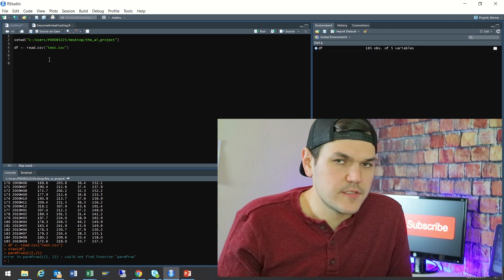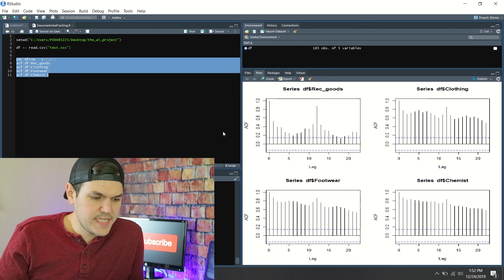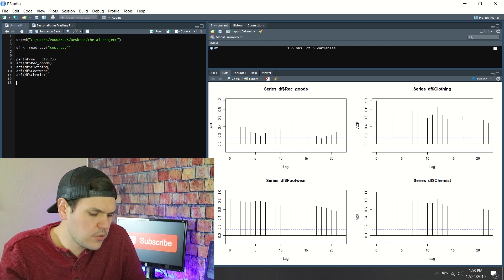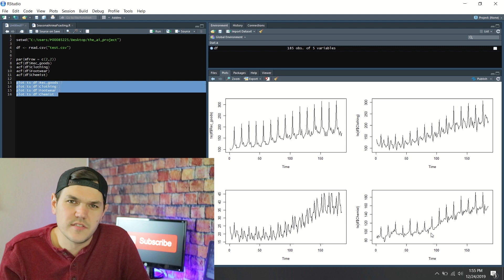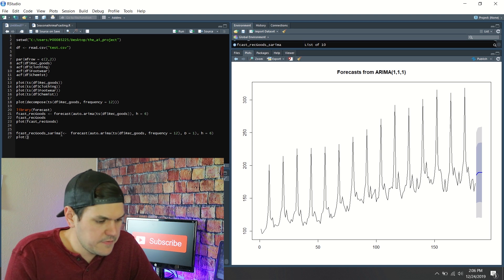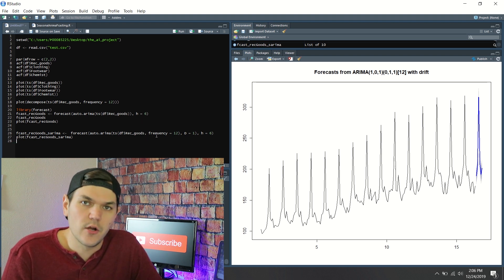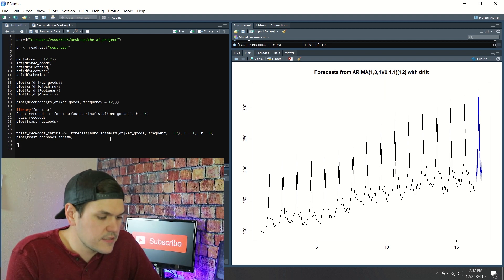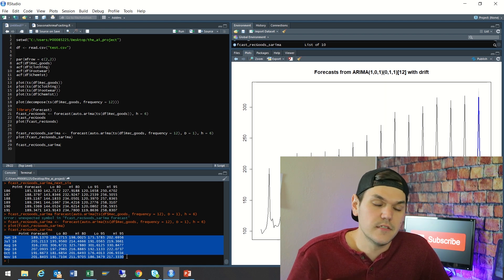ARIMA | SARIMA -Time Series Forecasting (Seasonal Auto Regressive Integrated Moving Average)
SARIMA time series forecasting is a very useful modeling tool for forecasting future business sales or other time series forecasts based on historical data. This video covers time series forecasting with both ARIMA and SARIMA models using an open source seasonal data set. The data set can also be downloaded for free on my website derrickwillingham.com